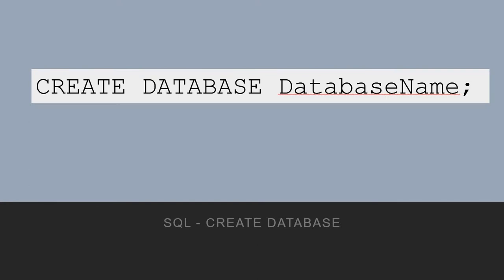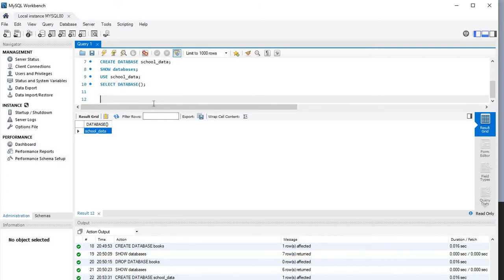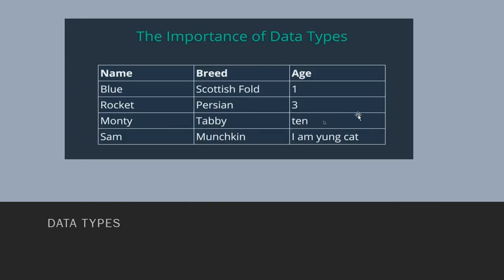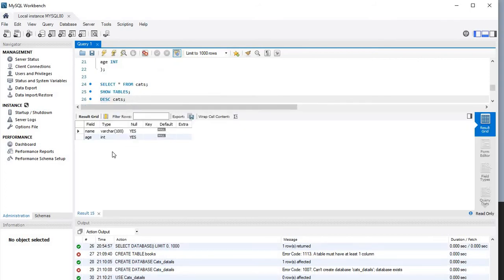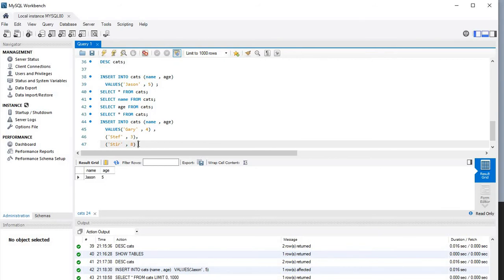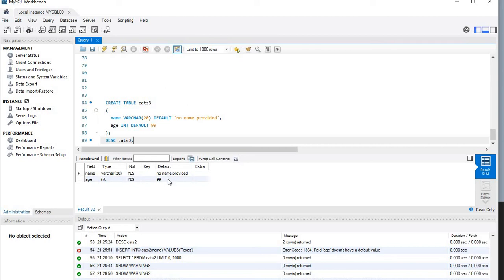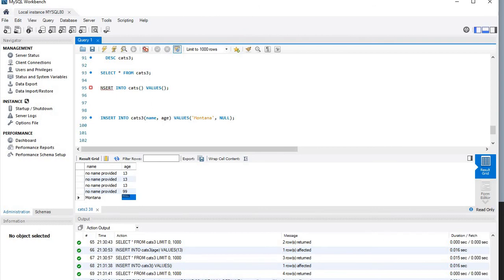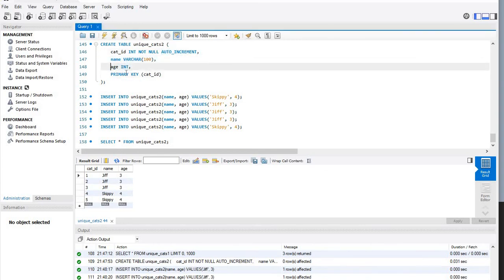Creating Database and Tables |SQL Tutorial | Section 3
Create , Delete and Select Database
Foreign Key
From Beginner To Expert